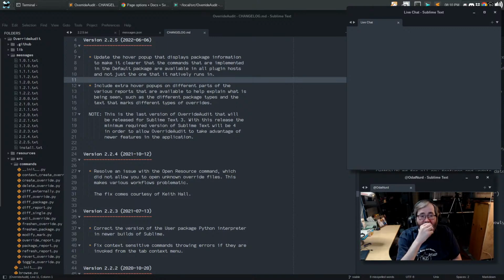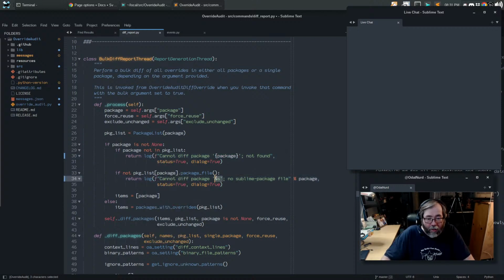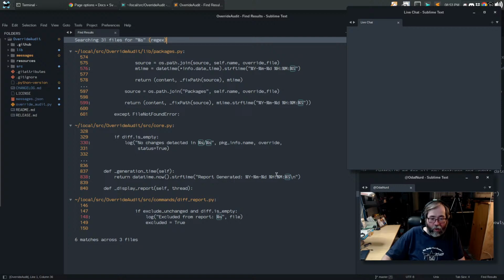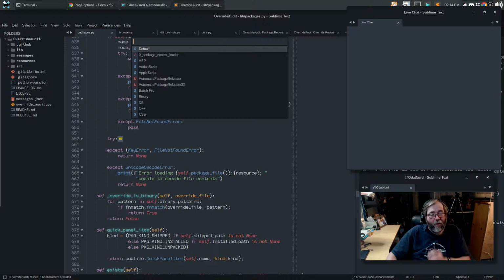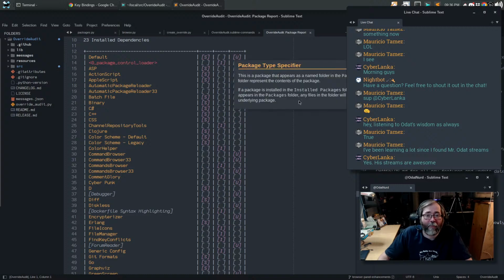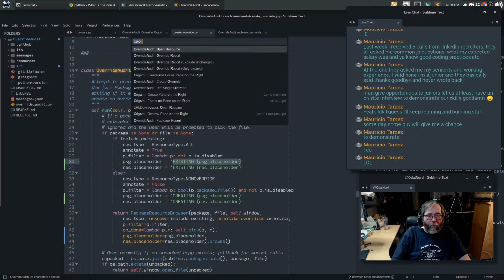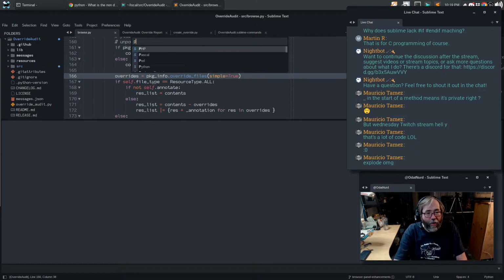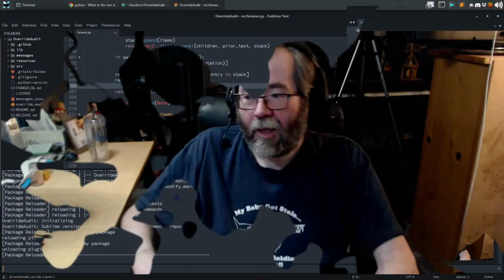[LC126] Sublime Text Live!